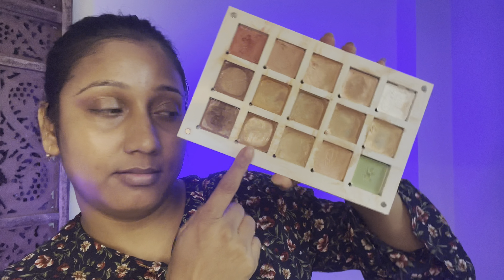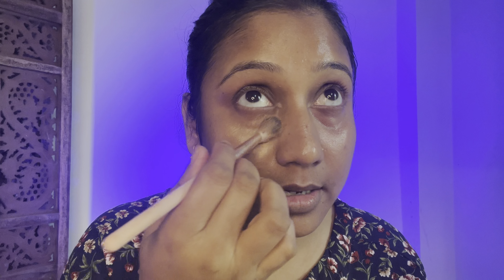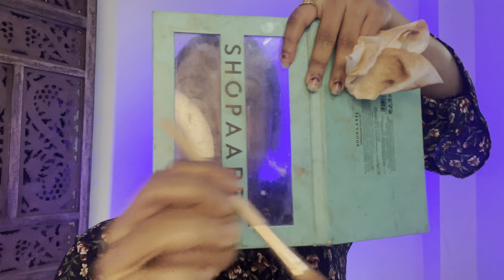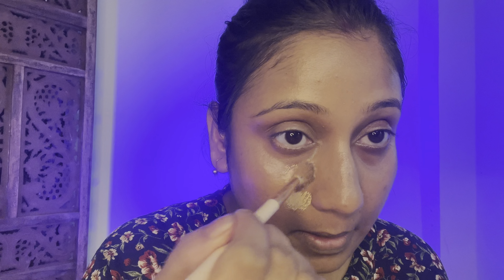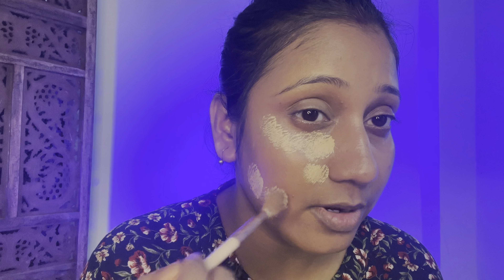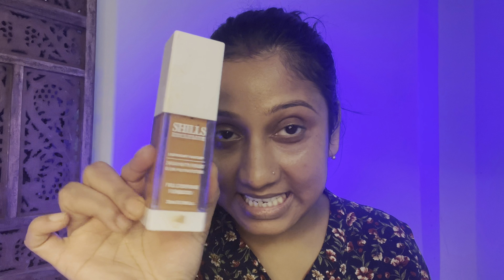কোন ফাউন্ডেশন বেস্ট ফাউন্ডেশন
Makeup best makeupvideo foundation কোন ফাউন্ডেশন বেস্ট ফাউন্ডেশন 1m #